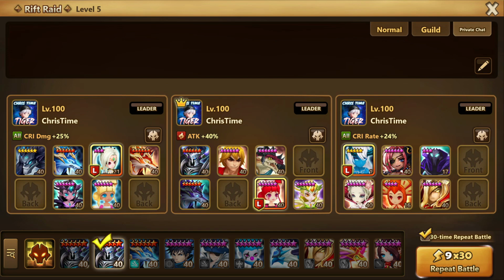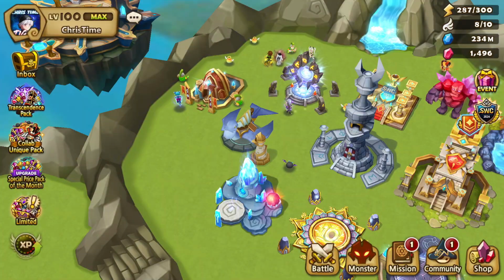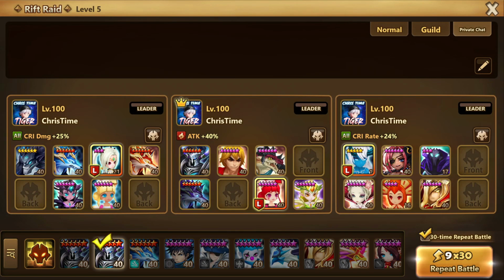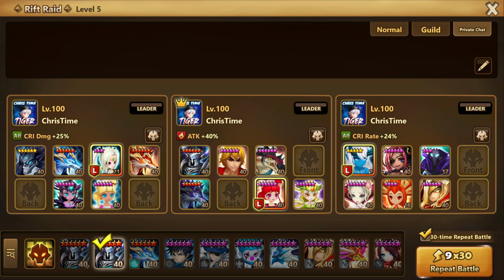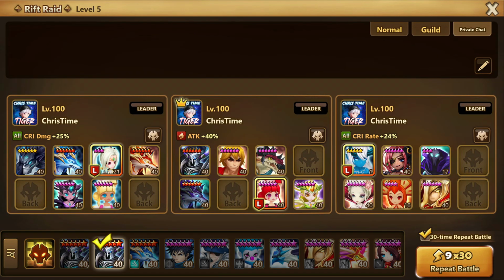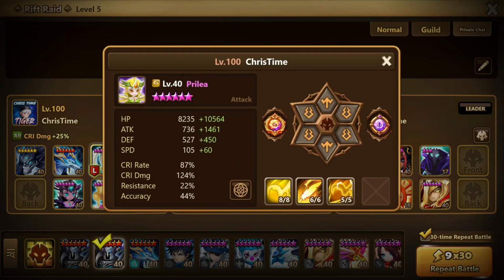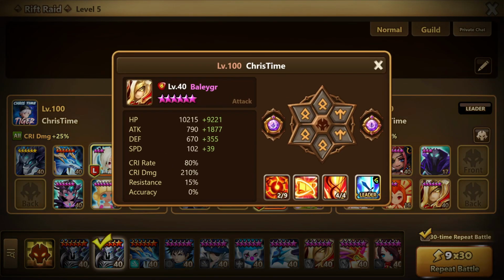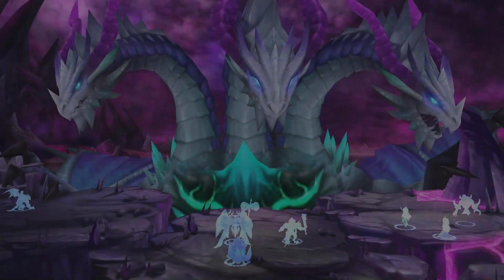can you make the fastest SOLO R5 TEAM WITH MEH RUNES? (NO DEBPRAH) Summoners War (Part 2)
hi all i got the team a bit better :) thanks Alex... its them